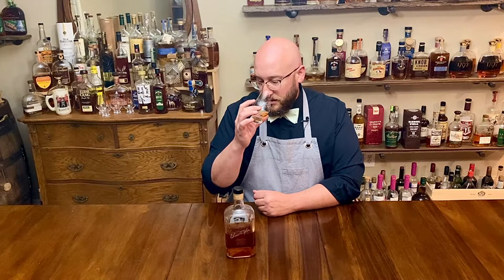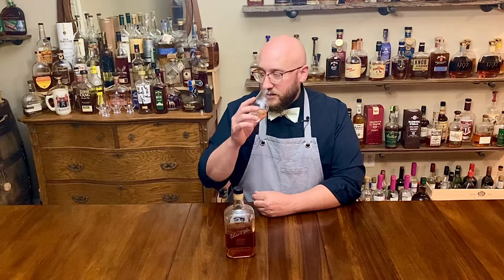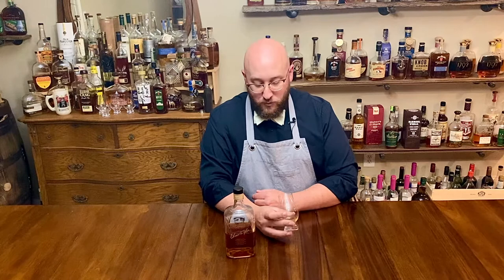Grab or Pass, Elmer T Lee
Here is your 60 second review of Elmer T. Lee.